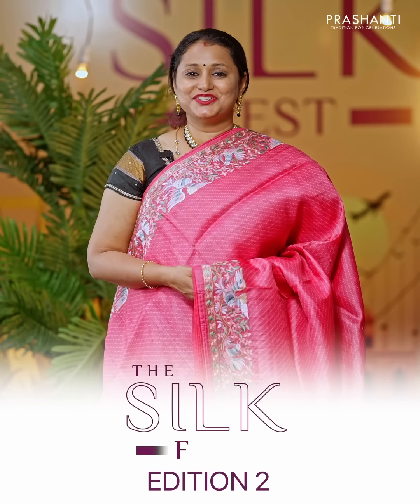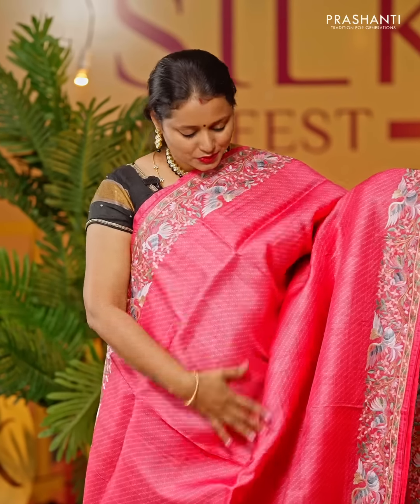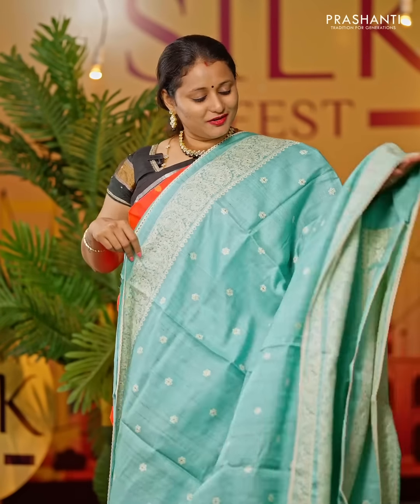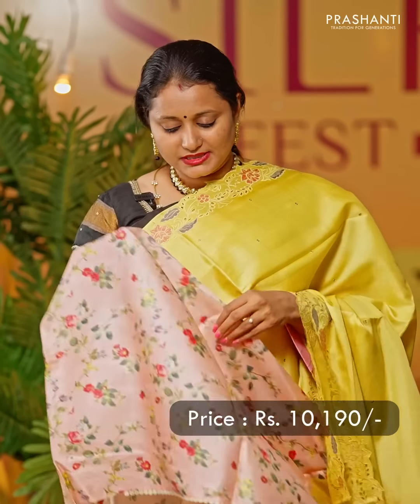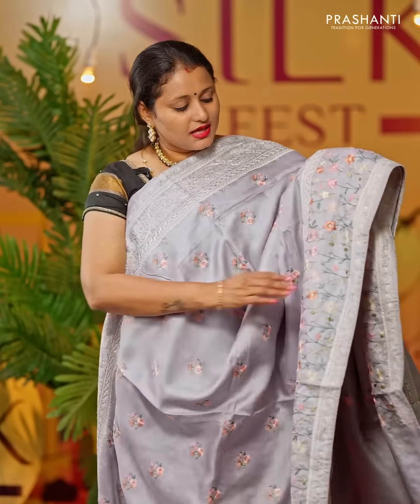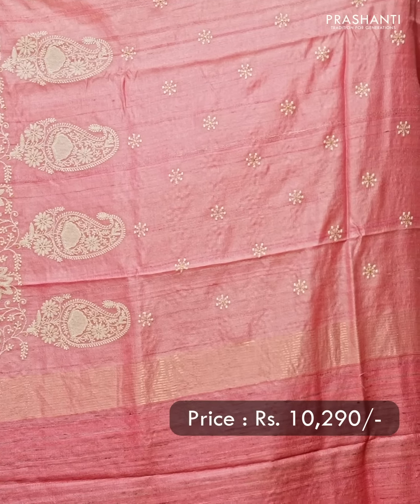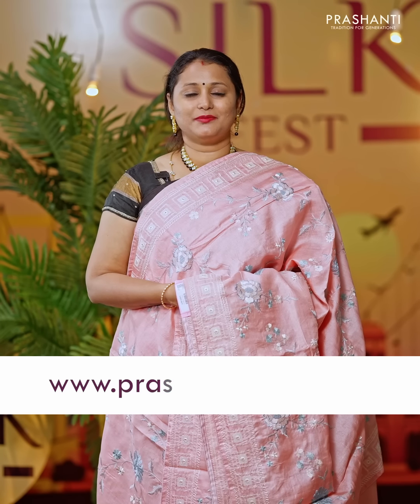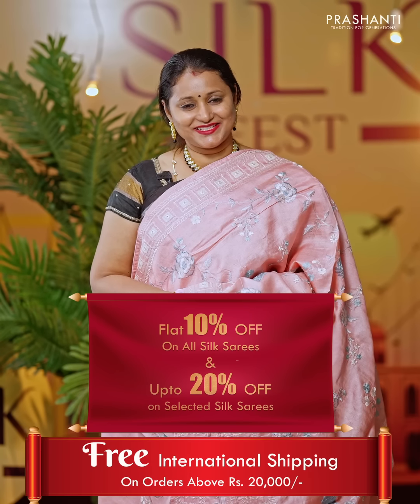Cut Work, Embroidered & Lucknowi work tussars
Tussar silk, also known as Tussah or Kosa silk, is a type of silk fabric that is produced from the cocoon of the silk moth species Antheraea mylitta and some other closely related species. It is mainly cultivated in India, particularly in the states of Jharkhand, Bihar, and West Bengal, as well as in parts of Bangladesh.Tussar silk has a slightly rough texture with a natural dull gold sheen. The fibers are irregular and have a slubbed or nubby look, which adds to its unique charm. This irregularity in the fibers is a characteristic feature of Tussar silk and is highly appreciated for creating a distinct appeal in fabrics.

OUR STORES :
Prashanti Sarees - T Nagar
11, Srinivasa Road,
Pondy Bazar
Chennai, Tamil Nadu 600017

Malleshwaram
Bangalore, Karnataka 560003

Jayanagar
Bangalore, Karnataka 560041